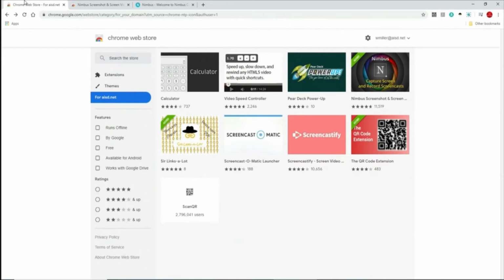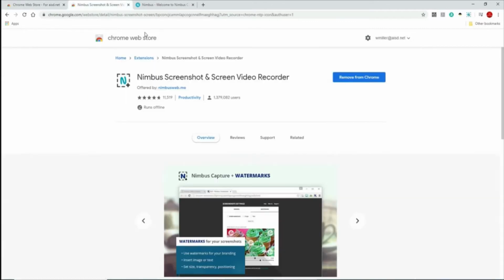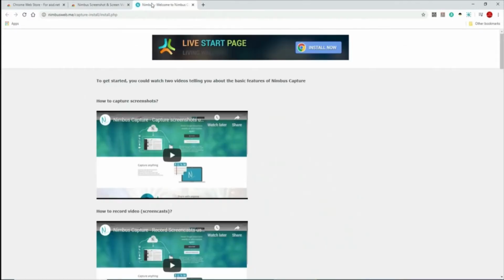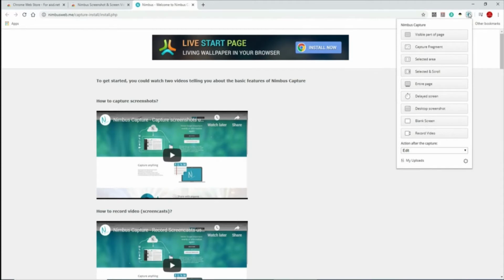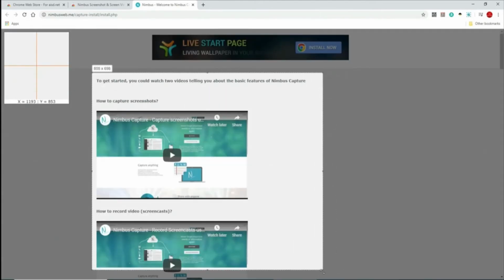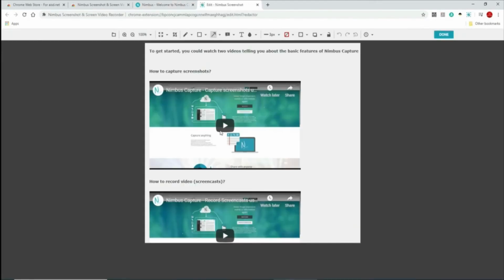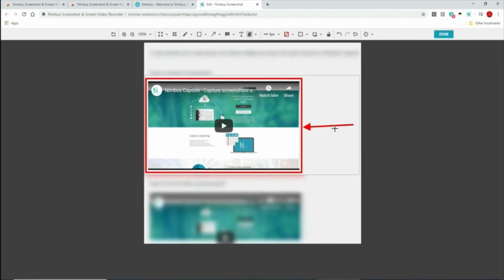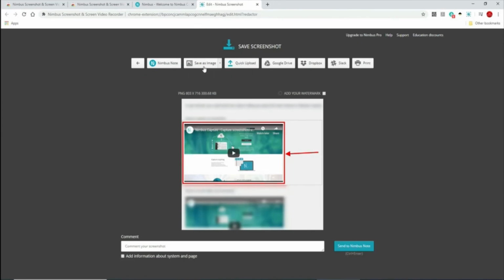Tech Tips & Timesavers #18: Chrome Extension: Nimbus for Screenshots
Install this awesome Chrome extension to take screenshots, then annotate those screenshots with arrows, lines, shapes, and blurs as needed!